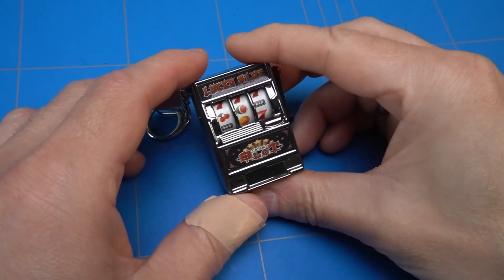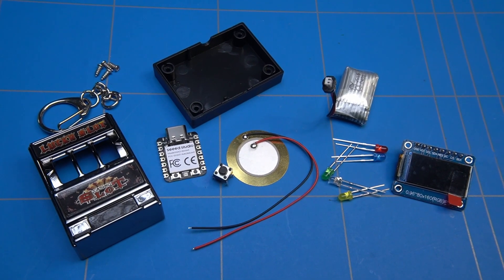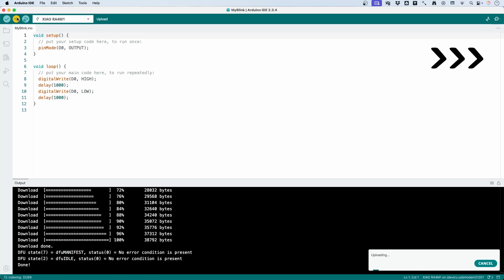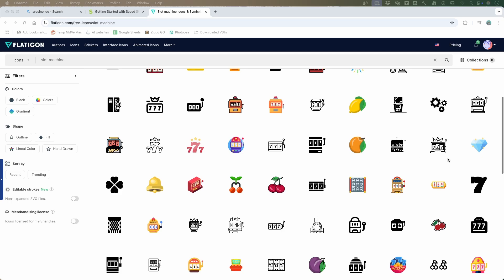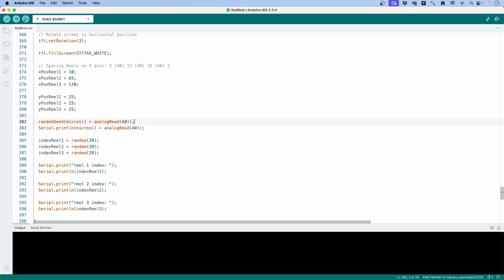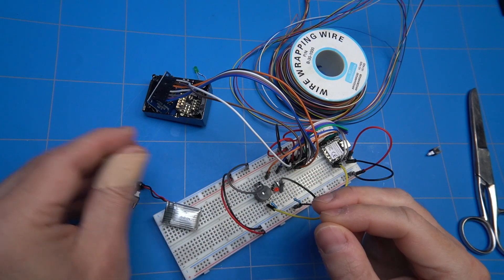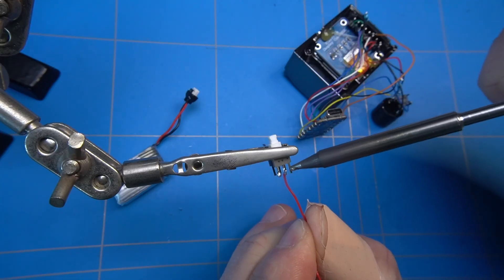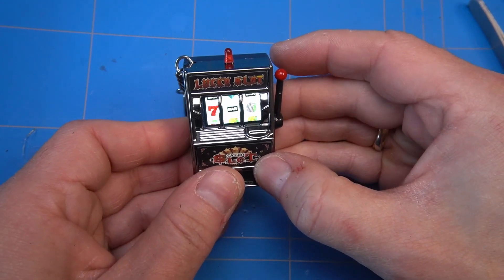Hacking a Mini Slot Machine | XIAO RA4M1 Microcontroller Mod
Upgrading a Mini Slot Machine with Microcontroller & LCD!
I decided to take a mini keychain slot machine and give it a modern tech twist! The original mechanical design lacked excitement - its reels spun simultaneously, with no real sense of winning. So, I decided to hack it with a XIAO RA4M1 microcontroller, swap the reels for an LCD display, and add sound effects for a more immersive experience!

- How I disassembled the keychain slot machine
- The components used and challenges I faced
- Step-by-step circuit building & coding with Arduino
- The final assembly & showcase of the hacked slot machine

Have you ever modded a retro gadget like this? Drop a comment and let’s chat!

Chapters for Easy Navigation:
00:00 Intro & Project Overview
00:51 Disassembling the Original Mini Slot Machine
01:15 Choosing the Replacement Parts
02:59 Building the Breadboard Circuit
04:50 Getting Components to Work with XIAO Module in Arduino Code
08:03 Programming the Slot Machine Symbols for LCD Display
12:05 Fitting All Components into the Enclosure
18:20 Drilling Holes for Final Setup
18:52 Final Showcase of the Upgraded Slot Machine

Slot machine keychain: